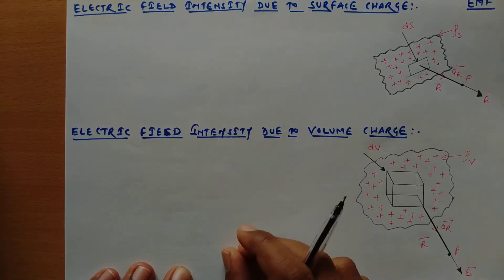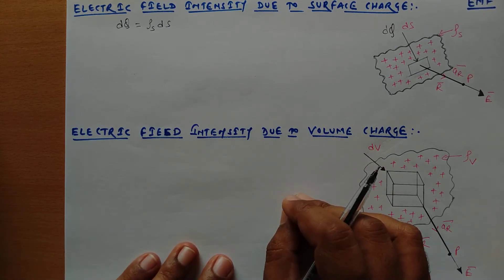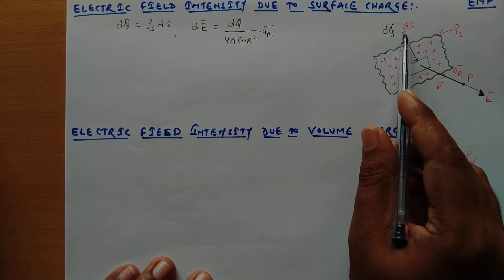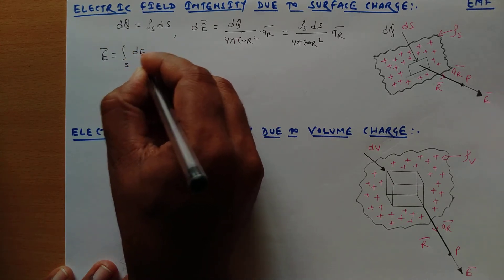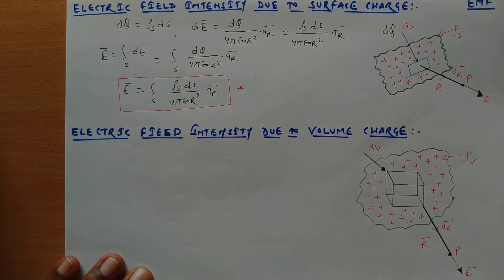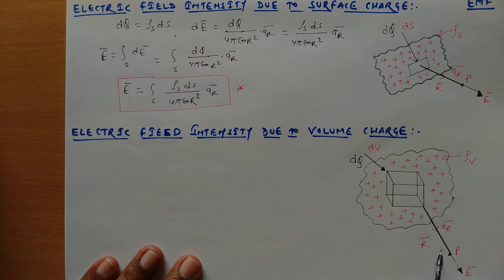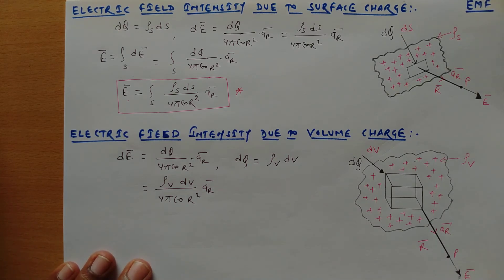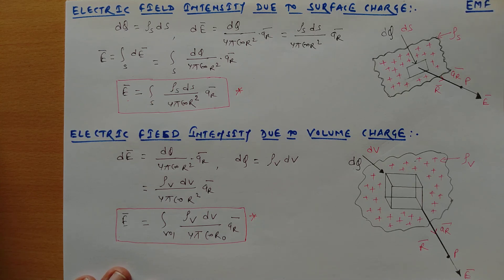Electric Field Intensity due to Surface & Volume Charge | Lecture 39 | (EMF)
This series will cover the complete syllabus of Electromagnetic Field Theory (EMF). These videos can be very useful for the various competitive examinations like GATE, IES, UPSC, SSE JE, Railway JE/SE,State Electricity board AE/JE, GENCO, TRANSCO, DISCOM, State Metro, Power Grid, State Engineering Services (SES), Coal India, BHEL, SAIL, NTPC, Cental PWD, State PWD etc. It can also be used for university examinations. We will be providing video lecture for every topic.

"Today is a beautiful day to gain some knowledge"